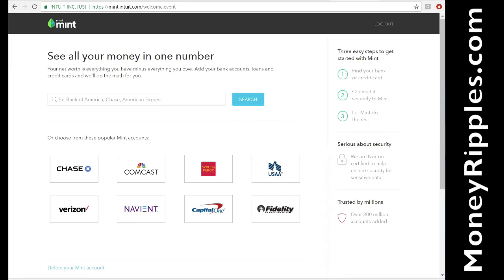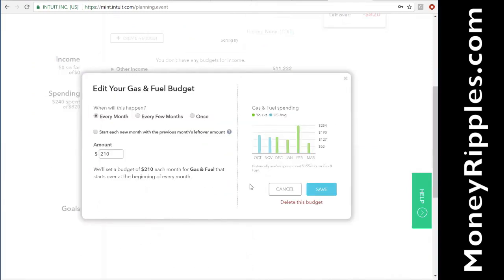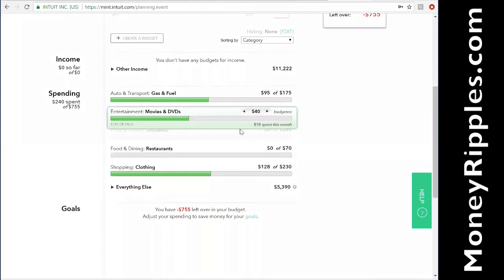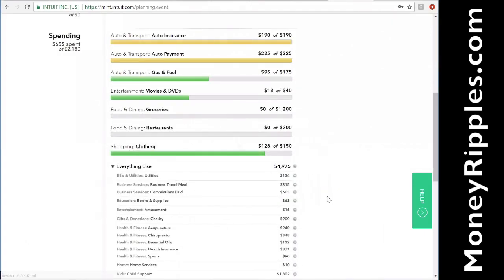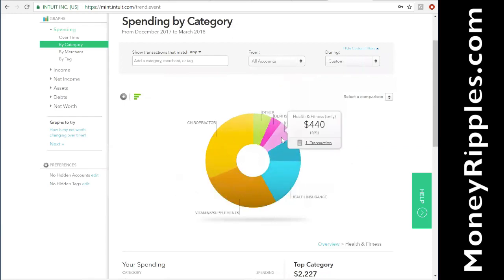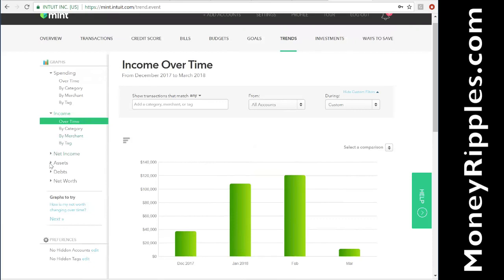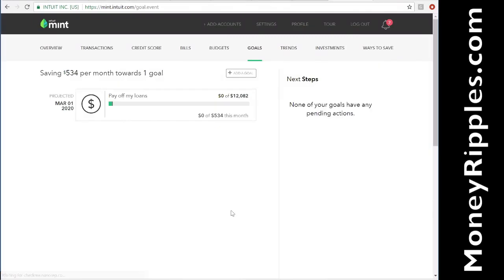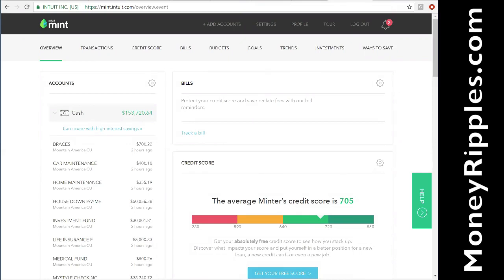Using Mint to Track Financials I 401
Since clients always ask Chris Miles about how he keeps track of his expenses, in this video, he shares about Mint.

Honestly, the hardest part is just getting setup. Once that's out of the way the rest of it is easy. So in this video, Chris is looking to show you how he actually uses Mint in order to track and manage financials.

Chris Miles, the "Cash Flow Expert and Anti-Financial Advisor," is a leading authority on how to quickly free up and create cash flow for thousands of his clients, entrepreneurs, and others internationally! He’s an author, speaker, and radio host that has been featured in US News, CNN Money, Bankrate, Entrepreneur on Fire, and spoken to thousands getting them fast financial results.

Using Mint To Set Up Your Spending Plan - Chris Miles, Money Ripples and Financial Growth